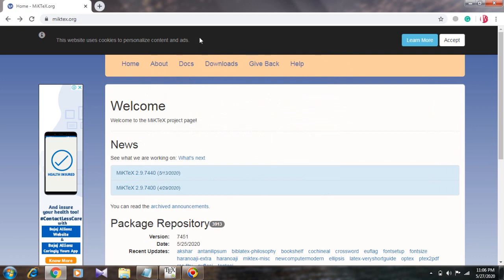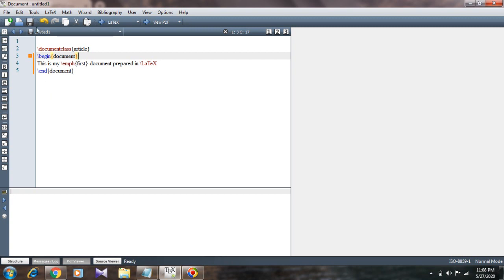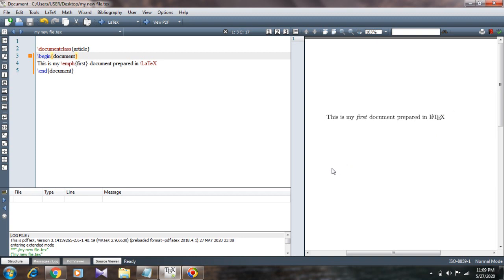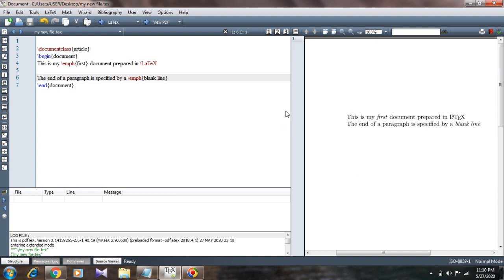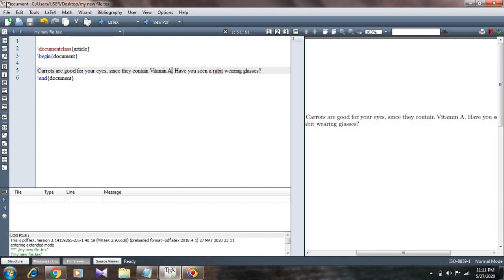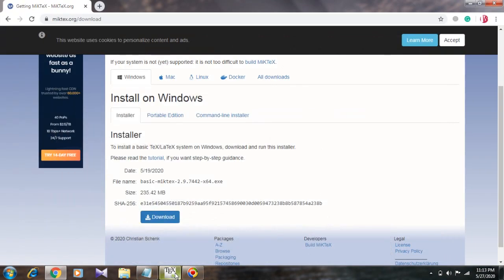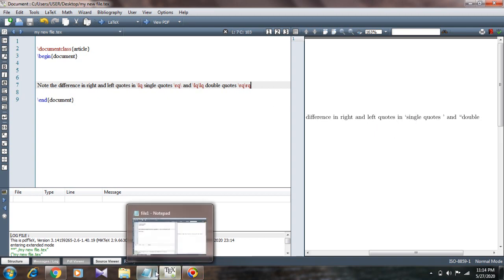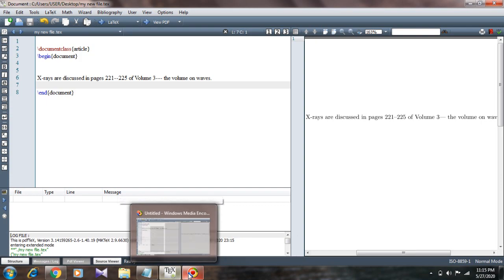Introduction to Latex Part-1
This video is dedicated for those who loves to learn Latex. This video comprises of downloading and introduction to Latex.